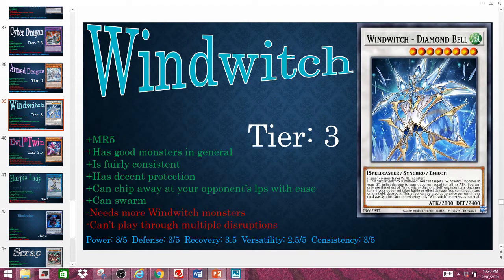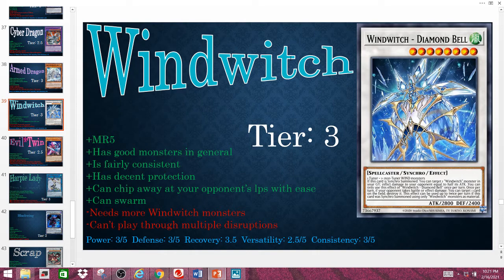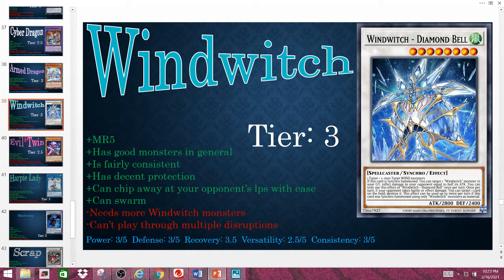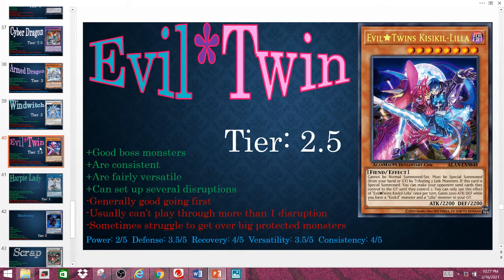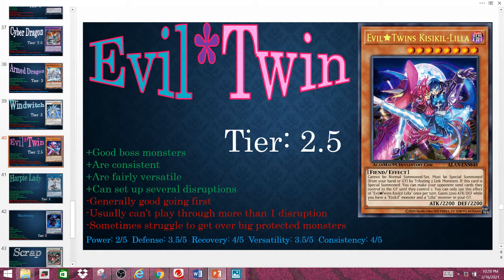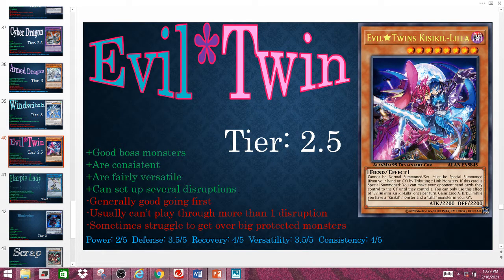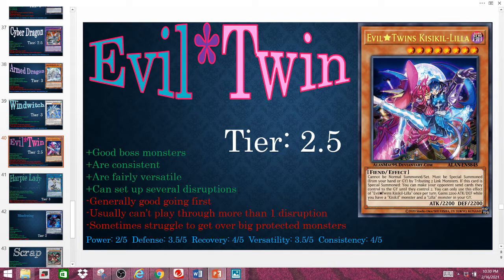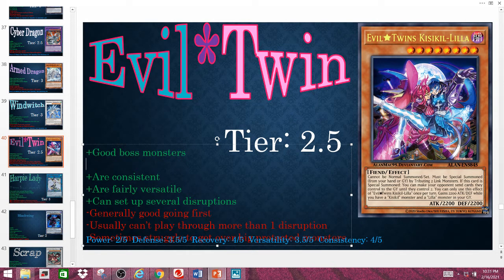Yugioh Tier Analysis: Windwitches and Evil Twins